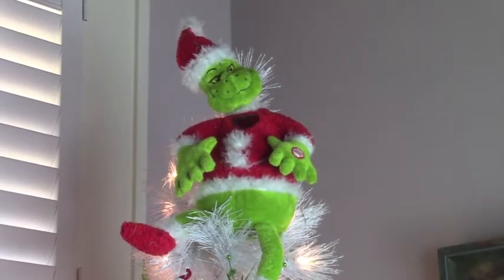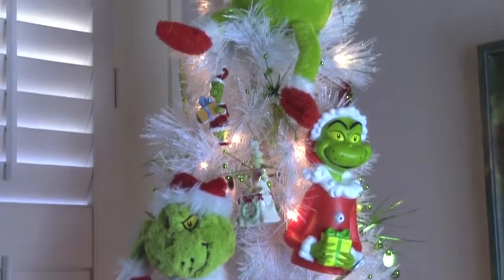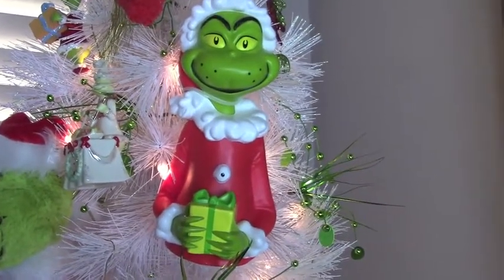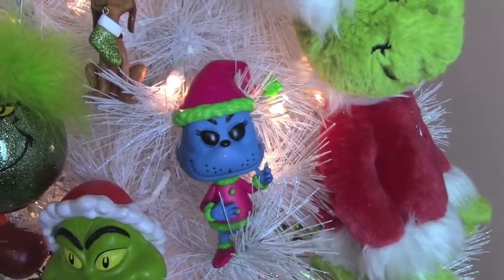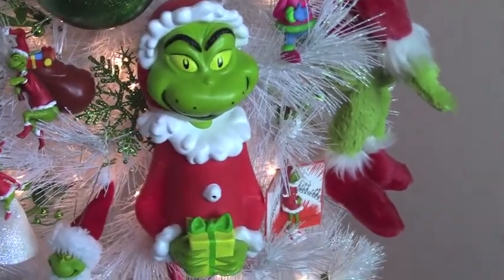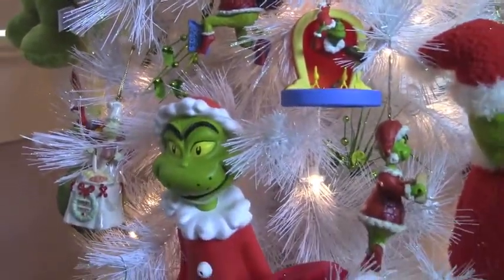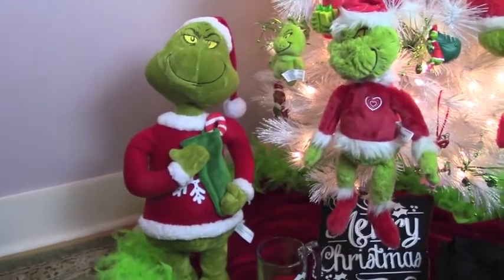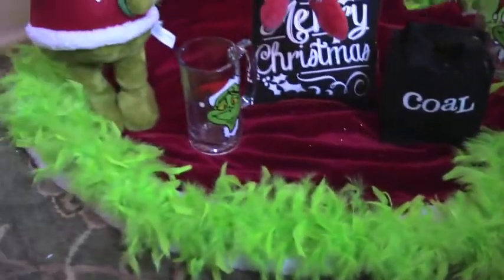Grinch Christmas Tree 2020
Here is a video of my Grinch Christmas Tree that I have displayed  in my office.  I had been collecting ornaments and other Grinch items for a few years, and finally put this together and started putting it in my office a few years ago.  I collect a few things each year to add to it.  I hope everyone enjoys.
I hope everyone has a Merry Christmas.